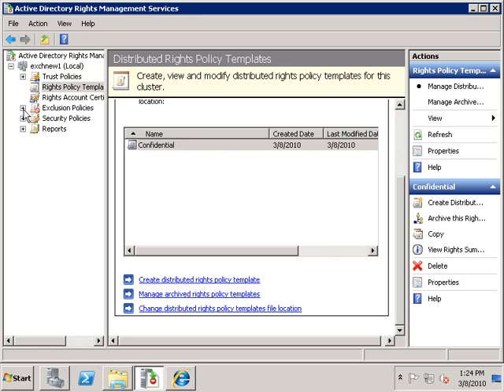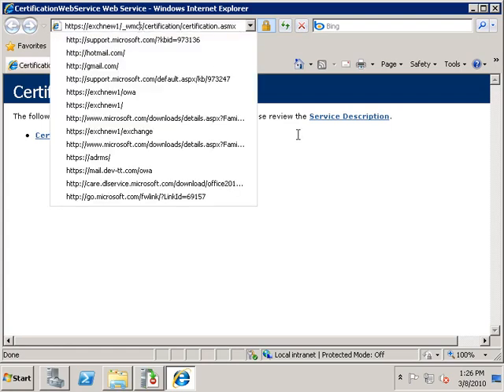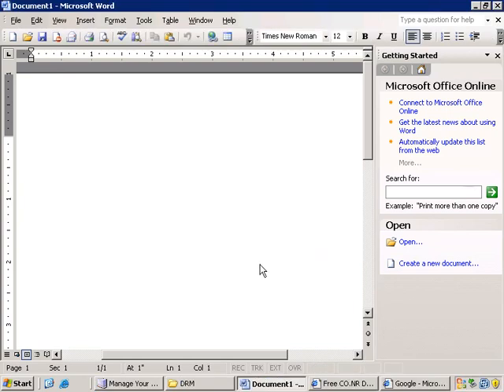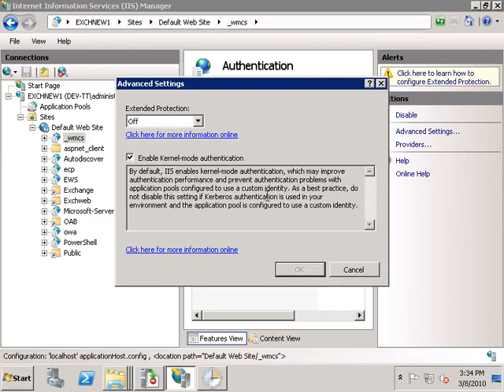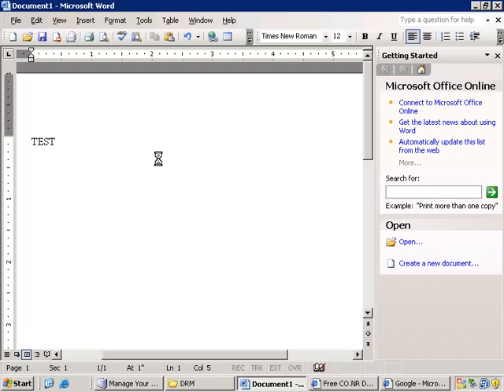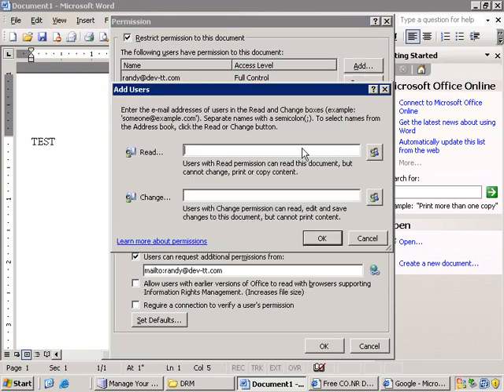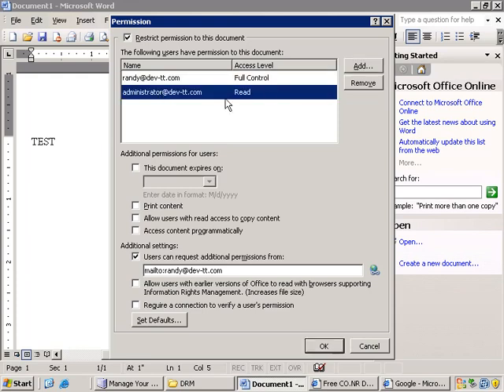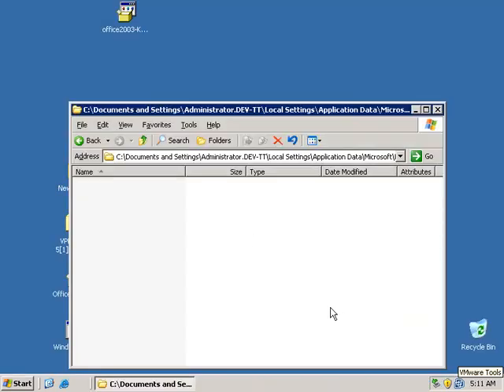Information protection with AD RMS - Part 2